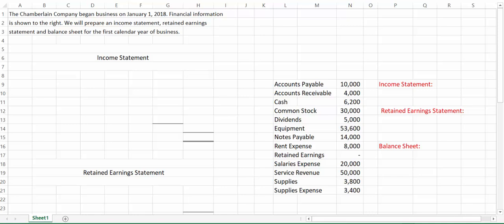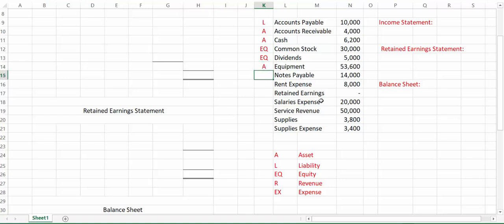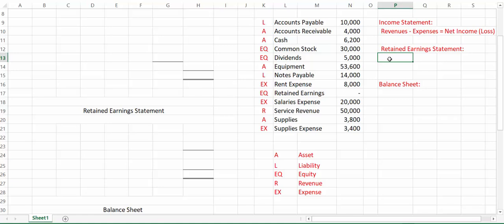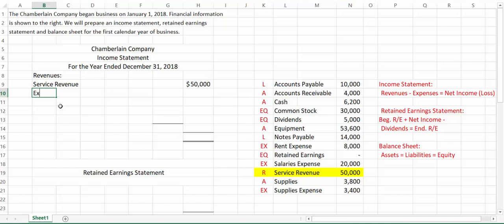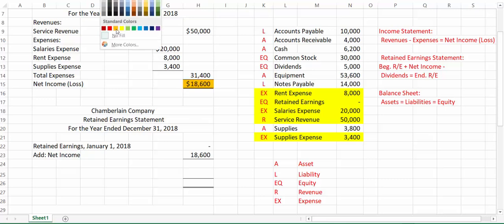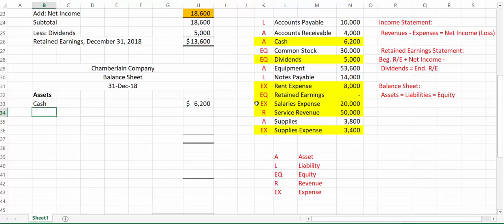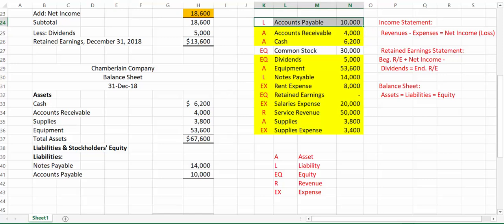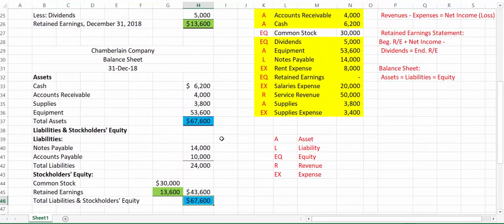Financial statements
Basic financial statements